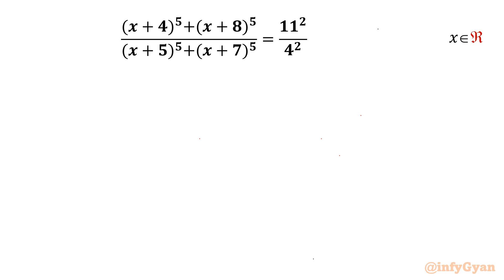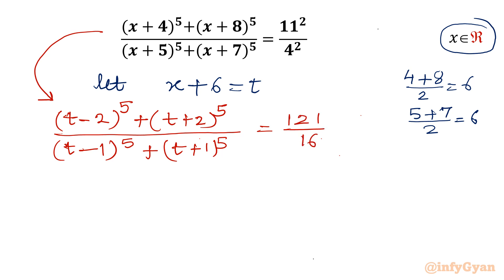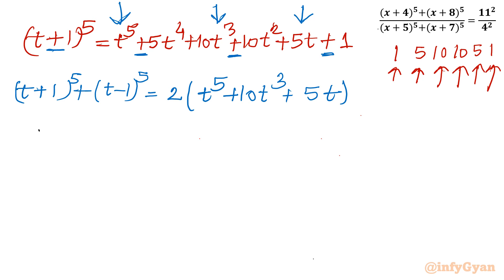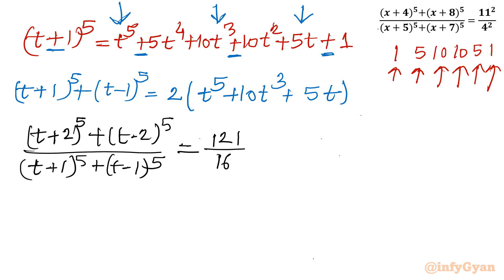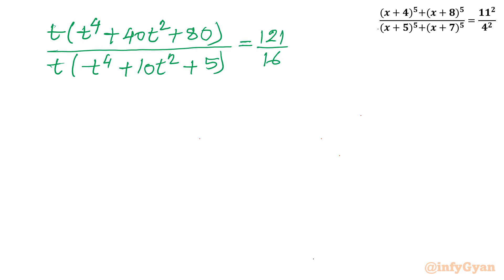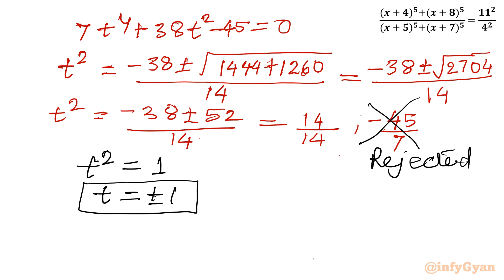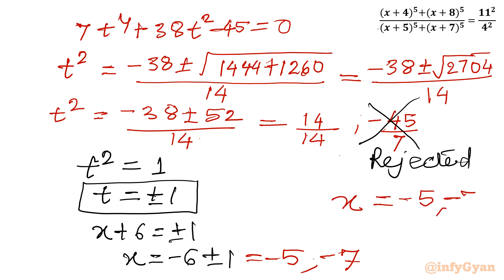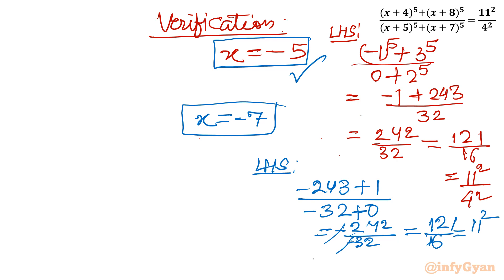An Interesting Rational Equation Challenge: Can You Crack It?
Get ready to put your problem-solving skills to the test! In this video, we present an intriguing rational equation challenge for you to tackle. Can you crack the code and find the solution? Join us on this journey of logic and critical thinking. Let's see if you have what it takes to conquer this rational puzzle!

📚 Key Highlights:

Insights into the unique aspects of the rational equation
Tips and tricks for mastering equation through manipulations
Application of algebraic identities and quadratic formula

Timestamps:
0:00 Introduction
0:45 Substitution
1:50 Pascal's triangle
4:38 Binomial expansion
9:54 Quadratic equation
12:18 Solutions
14:10 Verification